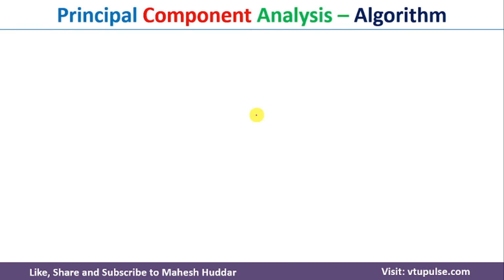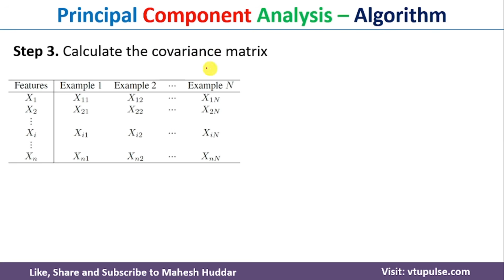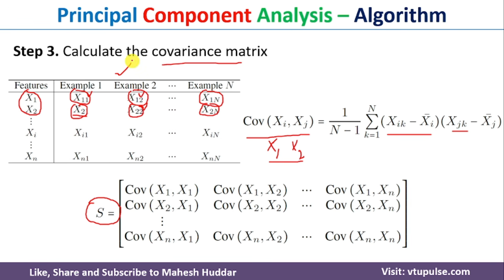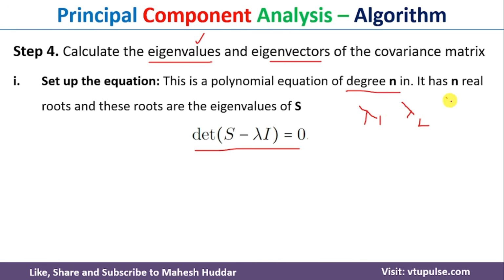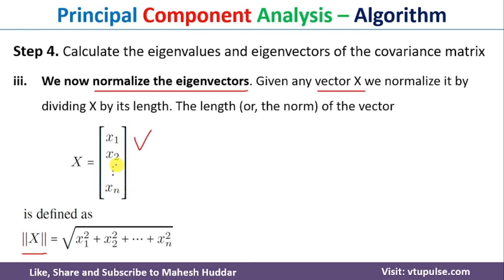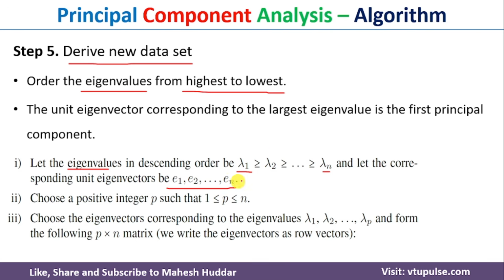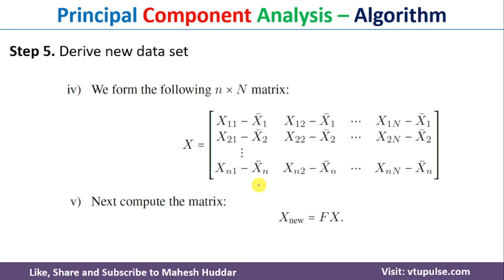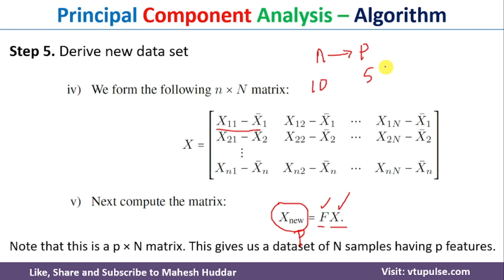PCA Algorithm | Principal Component Analysis Algorithm | PCA in Machine Learning by Mahesh Huddar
PCA Algorithm | Principal Component Analysis Algorithm | PCA for Dimensionality Reduction in Machine Learning by Mahesh Huddar

The following concepts are discussed:
PCA Algorithm,
Principal Component Analysis Algorithm,
PCA for Dimensionality Reduction,
pca machine learning,
pca dimensionality reduction,
pca dimensionality reduction example,
pca dimensionality reduction python,
pca dimensionality reduction explained,
pca dimensionality reduction method for image classification,
pca algorithm in machine learning,
pca algorithm example,
principal component analysis in machine learning,
principal component analysis for dimensionality reduction,
principal component analysis numerical example pdf,
principal component analysis example